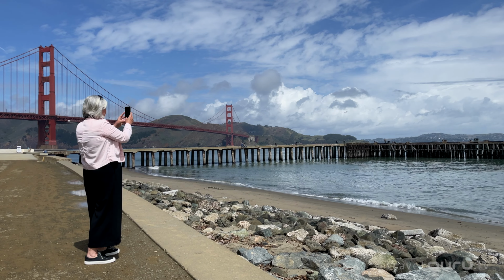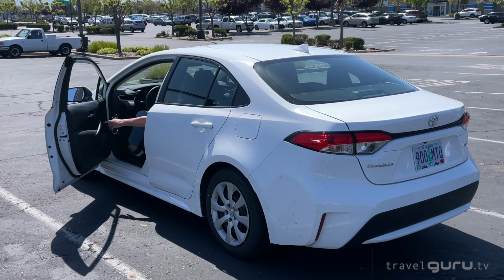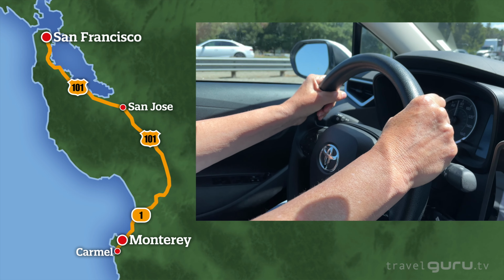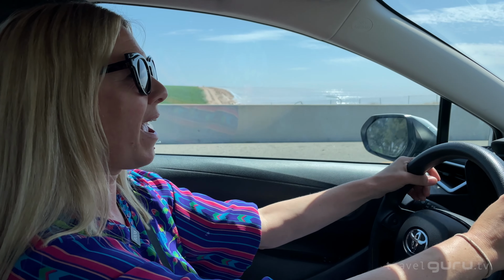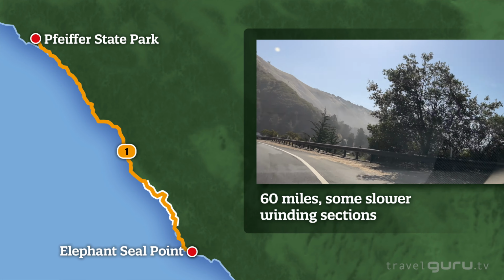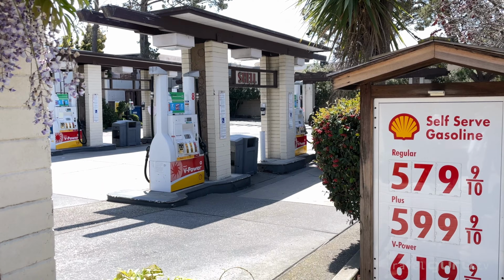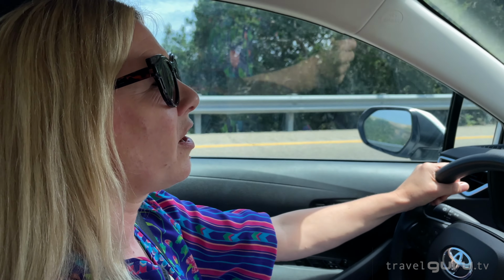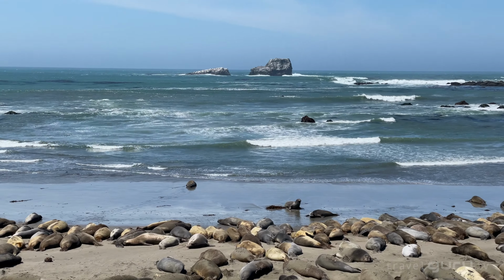California Highway 1 - Driving tips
Top tips for driving Highway 1 and the Pacific Coastal Route

To follow Cathy on Twitter or Instagram, search travelguru.tv